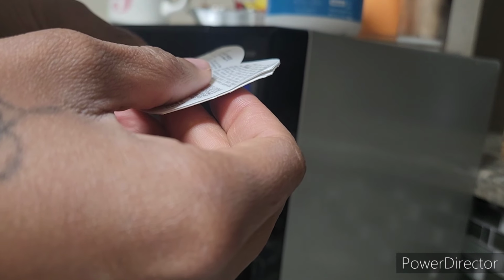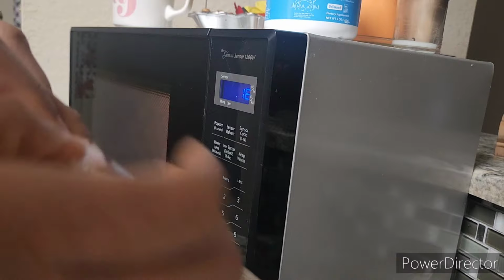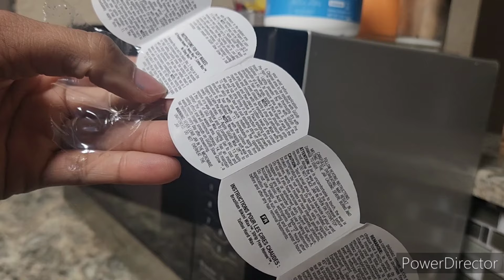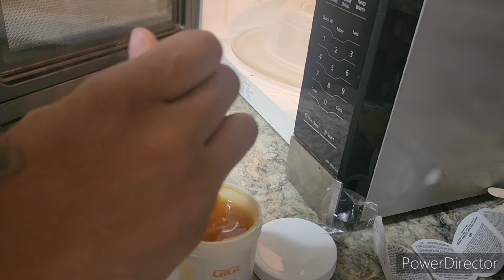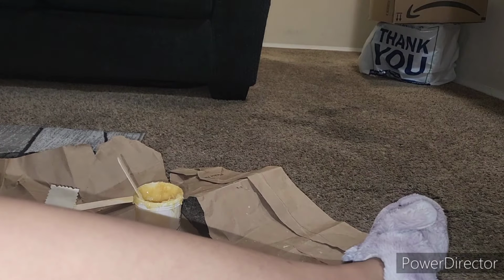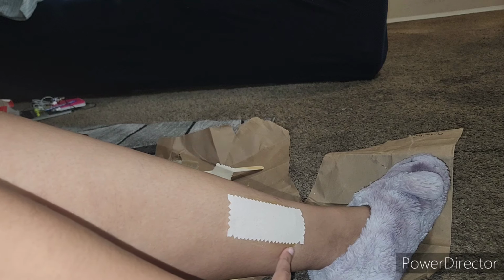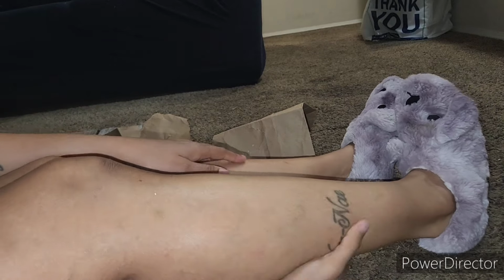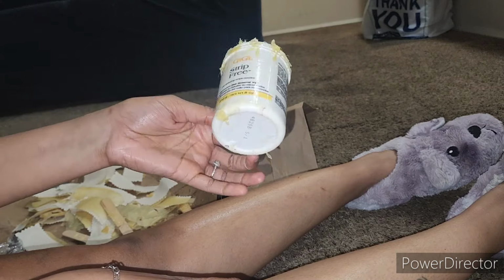GiGi Microwave wax-First time waxing on my own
This was different I purchased this on Amazon! It wasn't bad, you get use to it after a while , .wouldn't recommend for full legs probably best for smaller area's. I will be trying other waxing methods for my legs as i do not wanna shave anymore. This only included the wax I did purchase everything else separately.